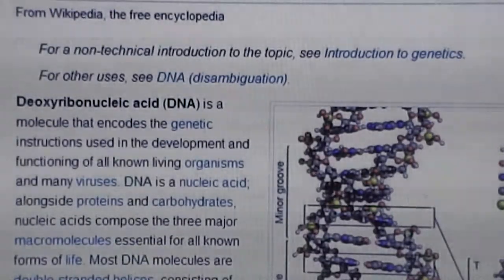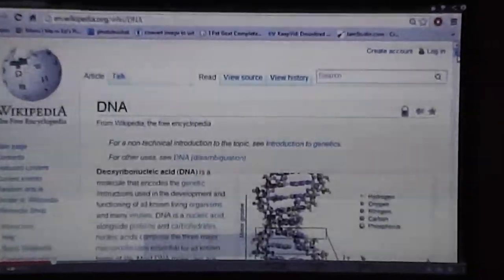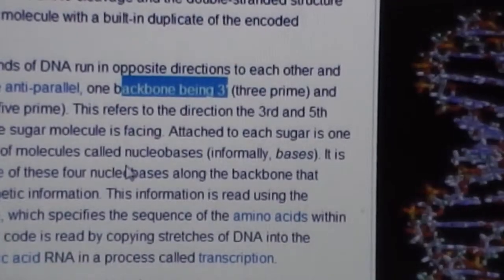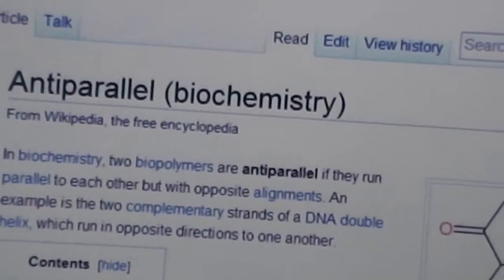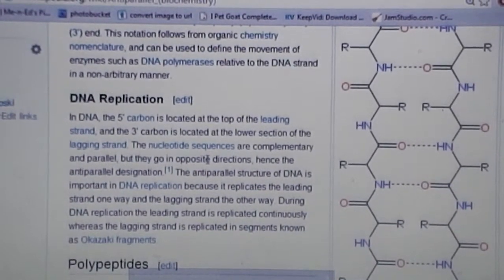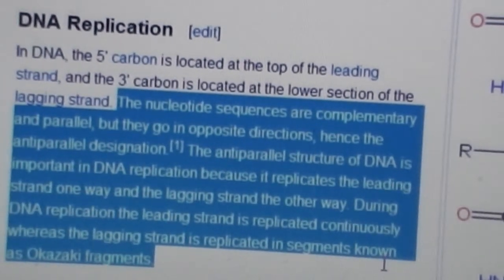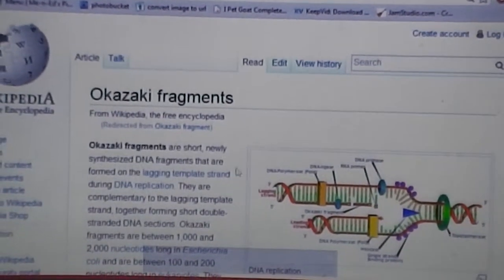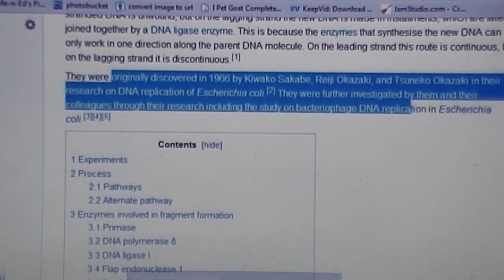nephilim dna trying to mix with our dna a little DEEP but watch it a few times you will get it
2 seeds theirs and ours